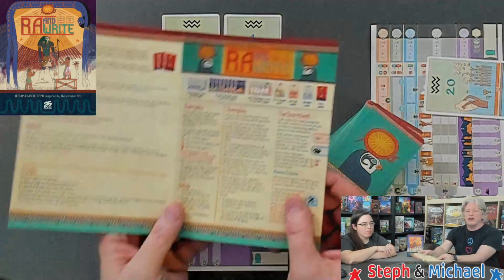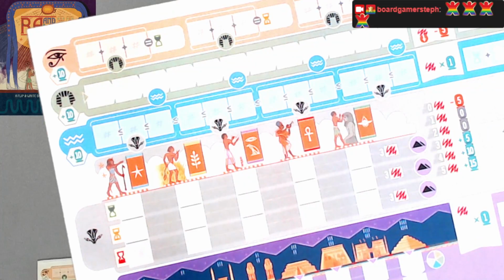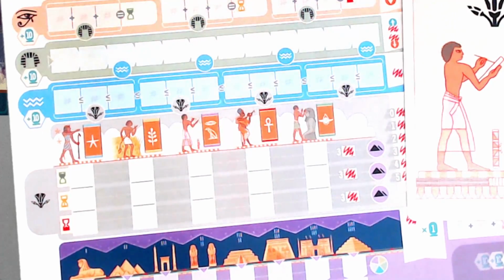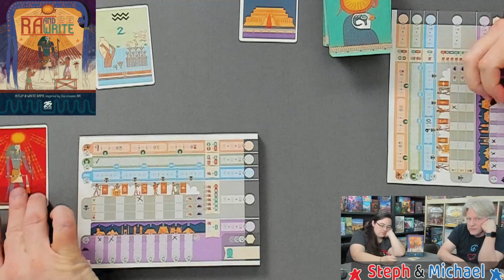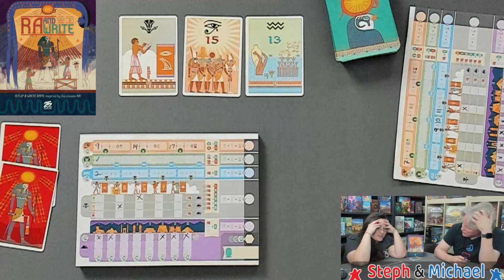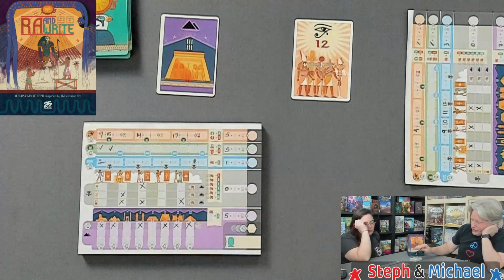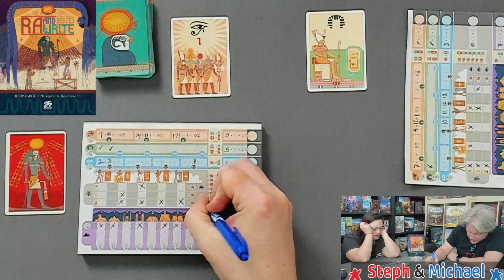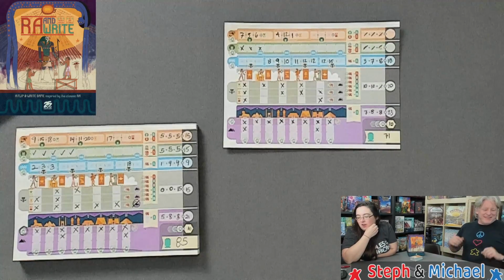All the Games with Steph: RA & Write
Steph and Michael teach and playthrough RA & Write